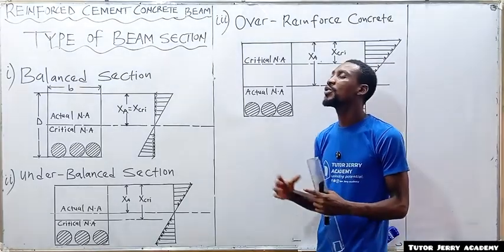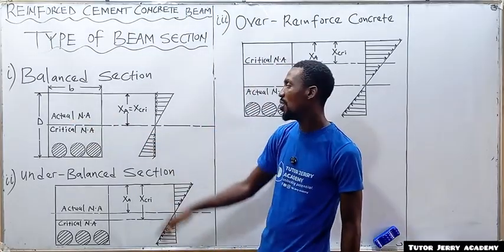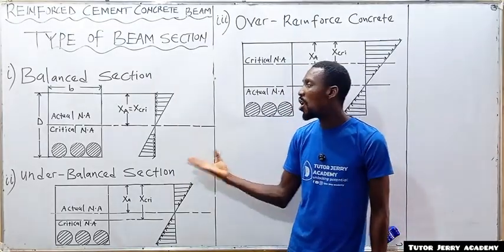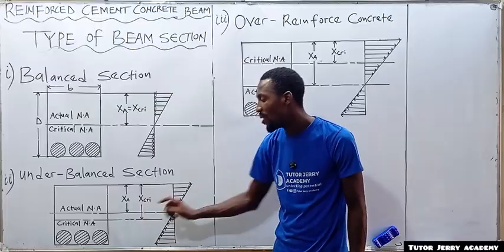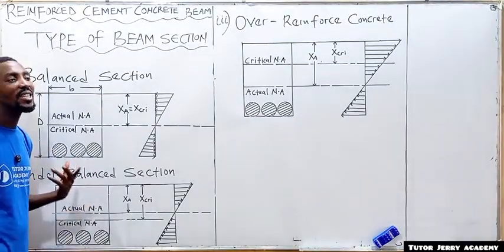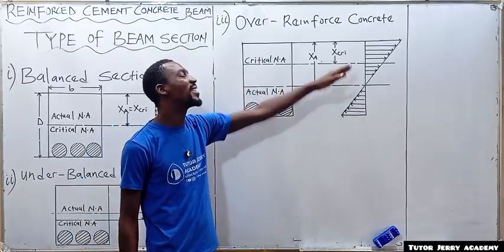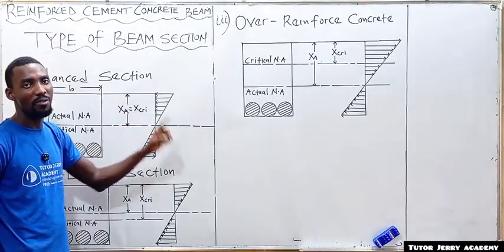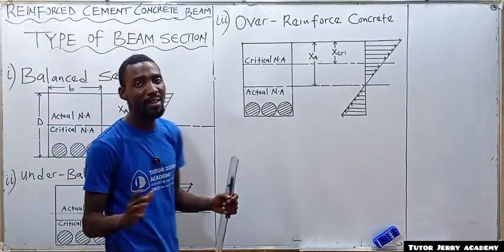RCC | Types of Beam Section | Balanced, Under & Over Reinforced Concrete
This video explains the types of RCC beam sections based on reinforcement, a very important concept in reinforced cement concrete and RCC design.
In this lesson, you will clearly understand the difference between balanced section, under-reinforced section, and over-reinforced section in RCC. These sections describe how steel and concrete fail under bending and are critical for safe, economical, and ductile RCC design.
You will learn:
 • Meaning of balanced section in RCC
• Under-reinforced section and tension failure
• Over-reinforced section and compression failure
• Stress distribution in concrete and steel
• Why under-reinforced sections are preferred in RCC design
This topic is frequently tested in exams and is essential for understanding RCC beams, limit state design, and structural safety.
This video is ideal for:
✔ Diploma & undergraduate learners
✔ RCC exam and interview preparation
📌 This video is part of the RCC | Reinforced Cement Concrete playlist. Watch in sequence to build strong RCC design fundamentals.
📩 We are just a DM away for private tutoring in civil engineering, structural engineering, and RCC.